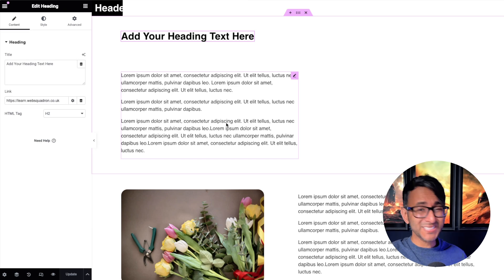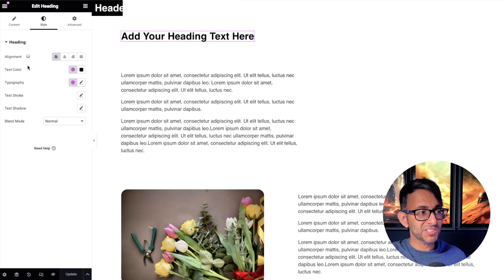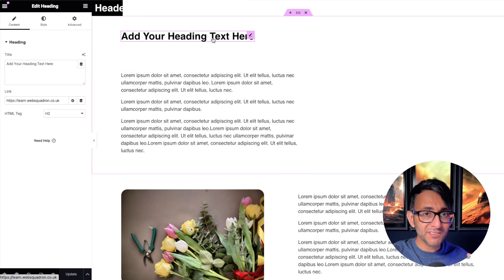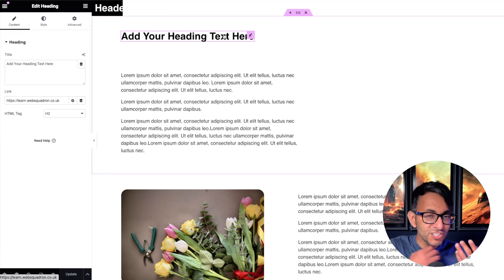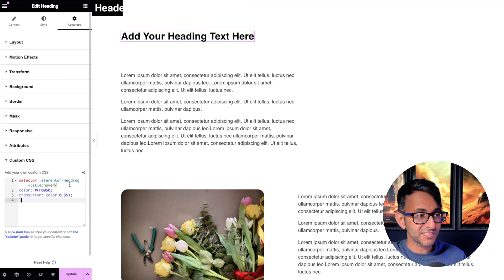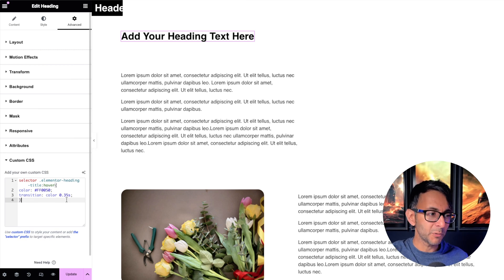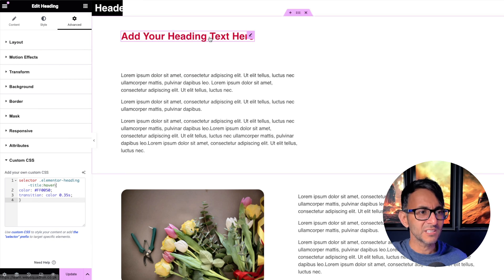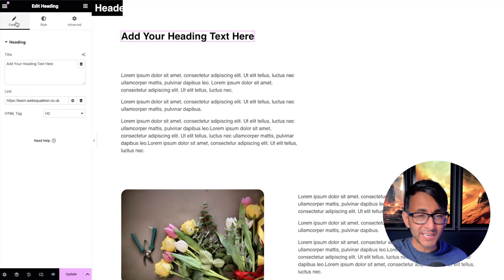Heading Colour Change on Hover - Elementor Free CSS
Heading Widget Colour Change on Hover - Elementor Free CSS

Code: selector .elementor-heading-title:hover{
color: FF0050;
transition: color 0.35s;